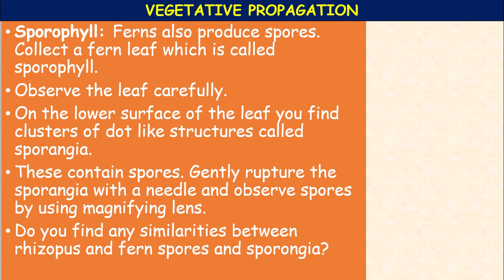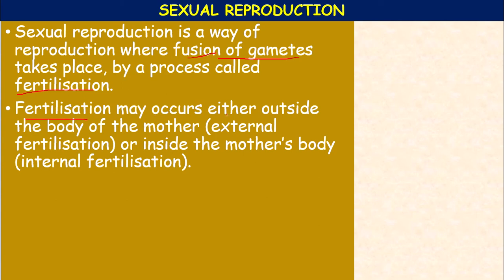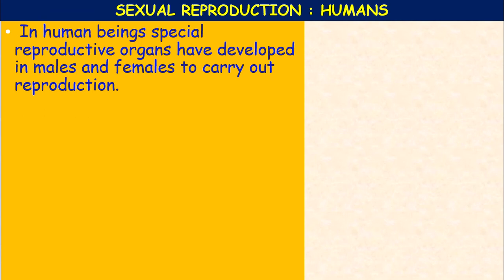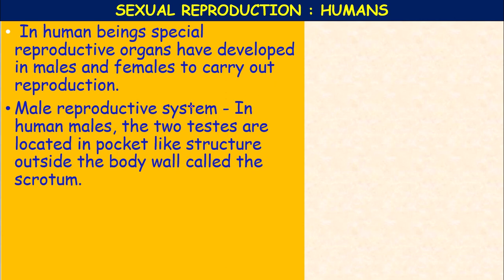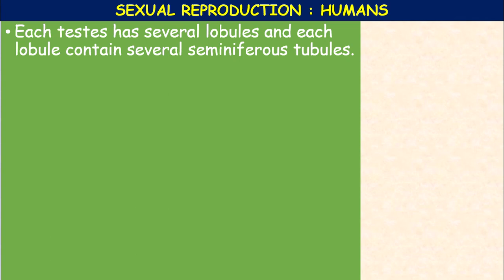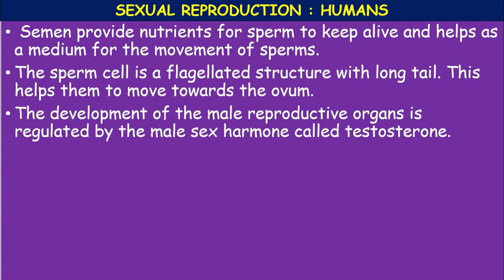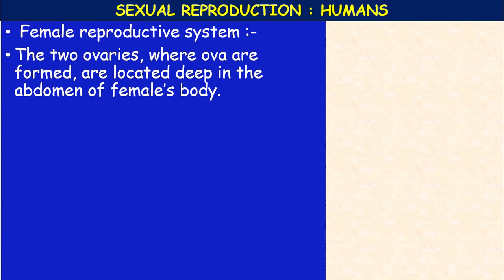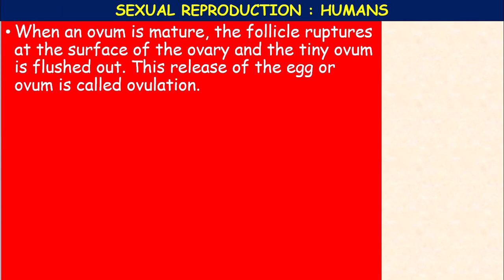10TH | BIOLOGY | REGULAR | REPRODUCTION - The generating system | PART 03 | AIMS INDIA